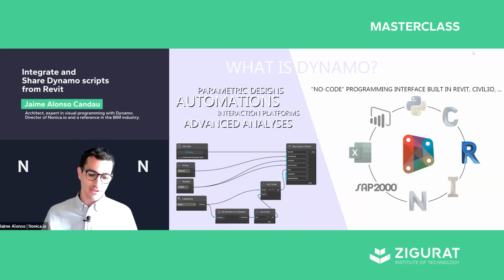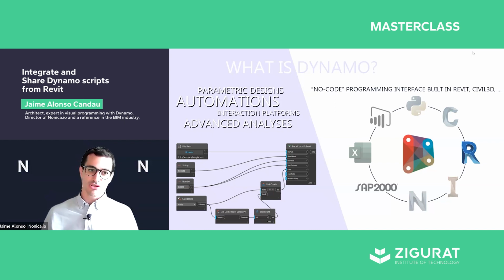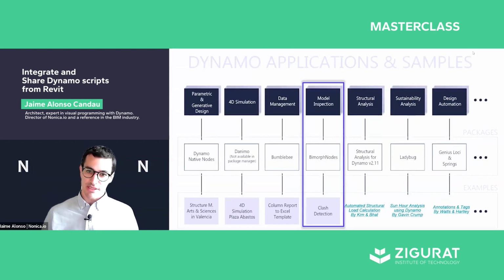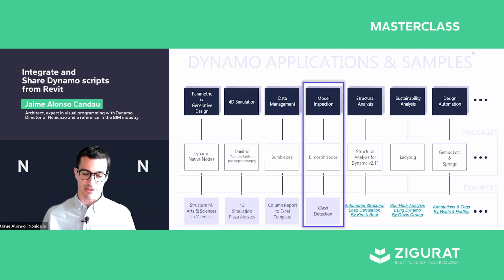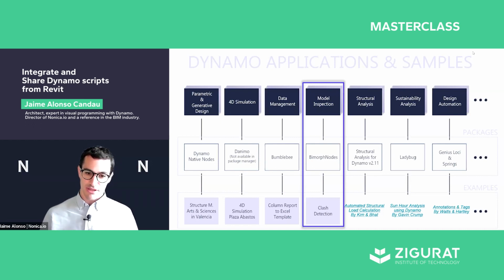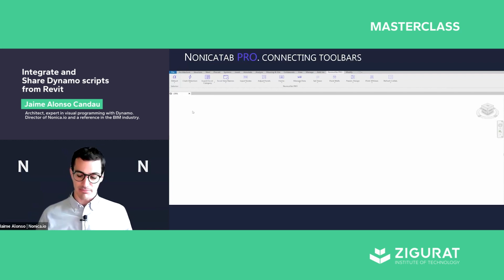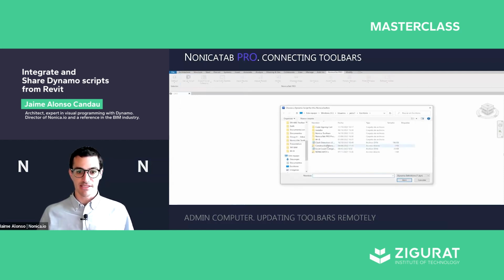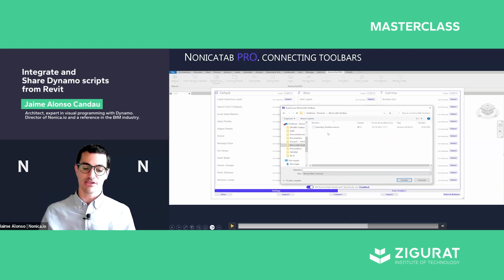Integrate and Share Dynamo scripts from Revit